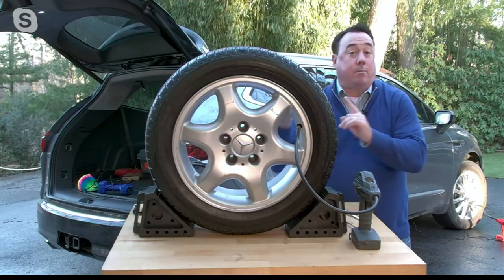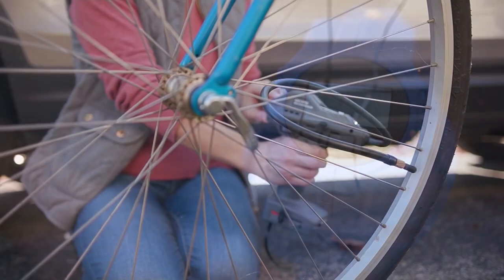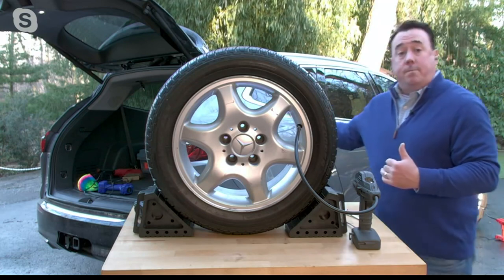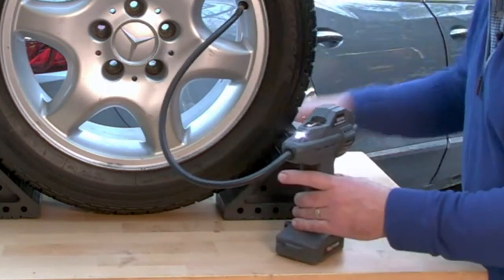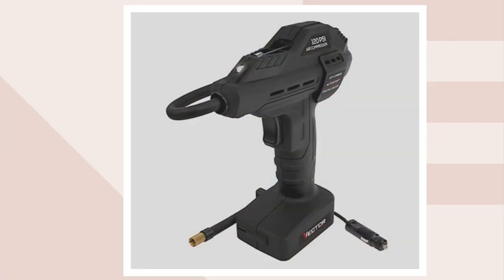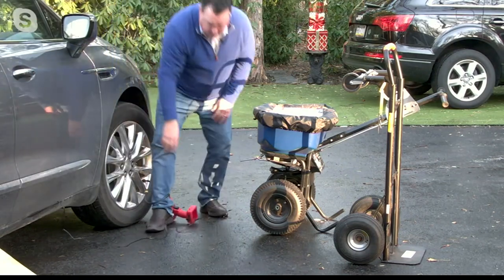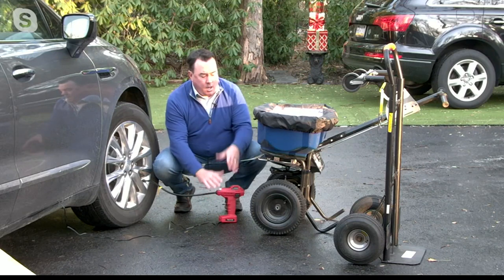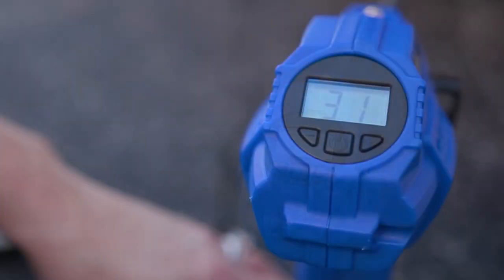Vector 120 PSI 12V DC Powered Air Compressor Air Compressor on QVC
Don't let your plans fall flat! This convenient 120 PSI air compressor helps keep you -- and your tires -- pumped and ready for any adventure. Just plug into your vehicle's 12V power source, set the desired air pressure, and inflate. From Vector.